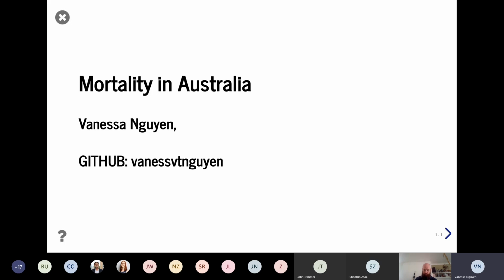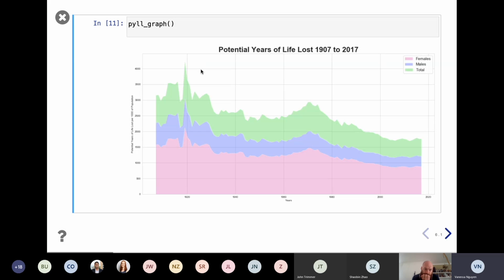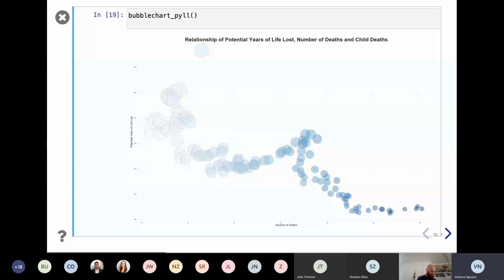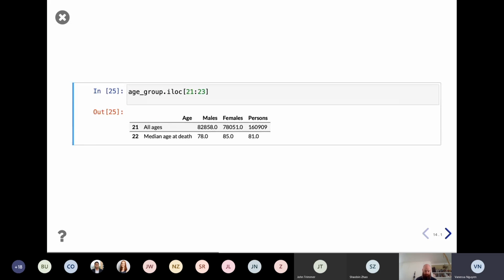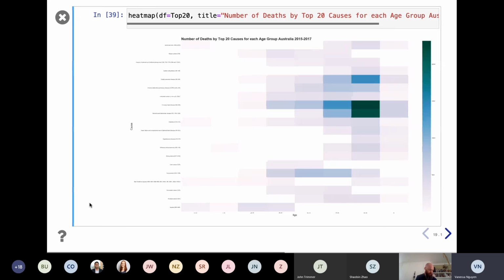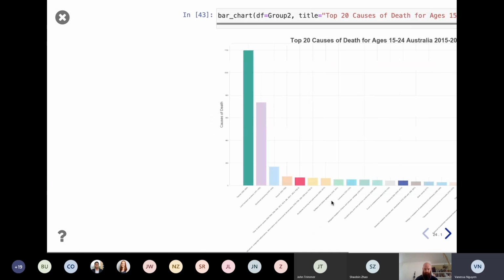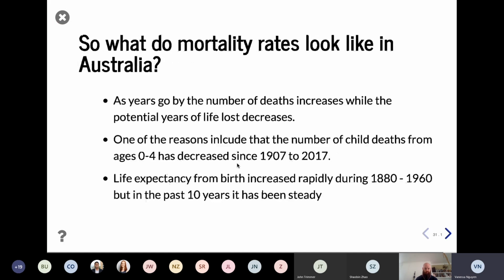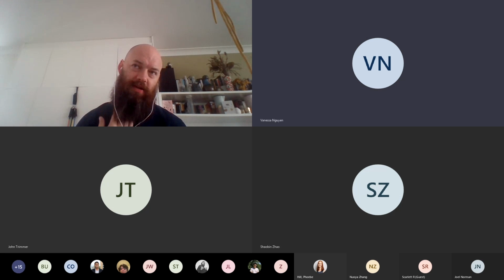Meeting in General mp4 Rendered 005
This is the final presentation for the UNSW course CoDe 1161: Design Computing. It's a first year class where students are introduced to python and demonstrate their skills by exploring a dataset and telling a story about what they discovered.